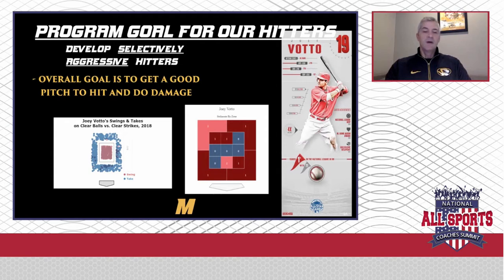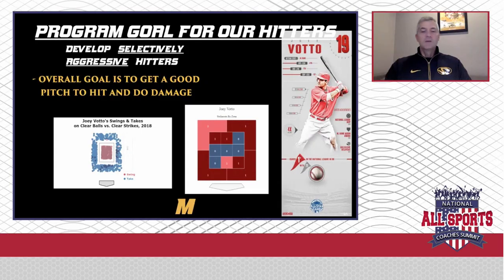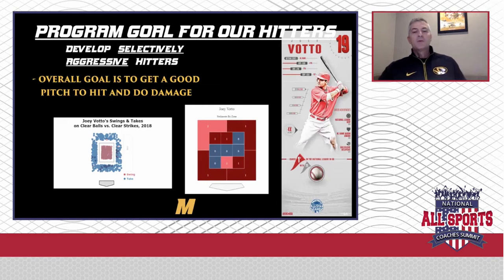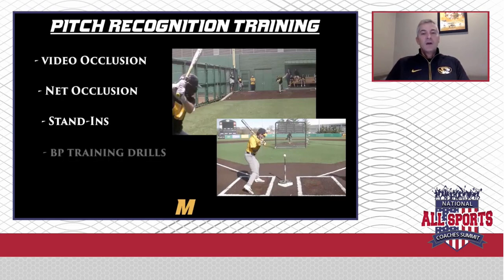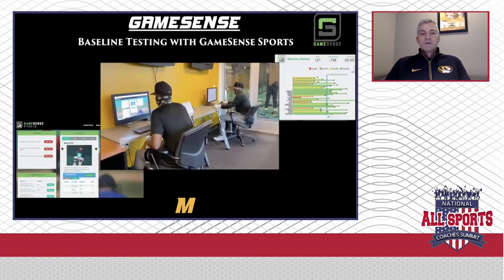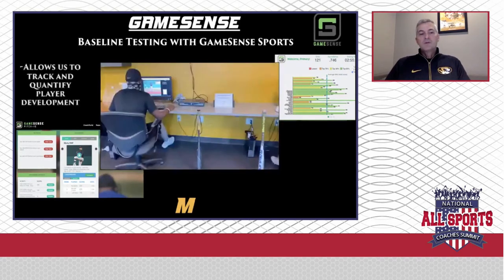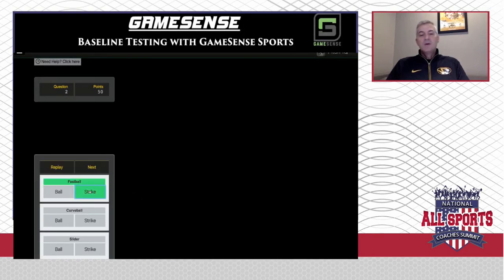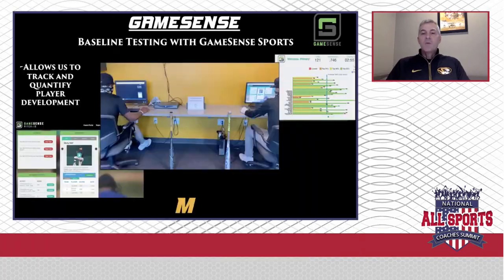Votto SwingDecision - Mizzou Bieser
For more Pitch Recognition & Vision training, visit
gameSensesports.com